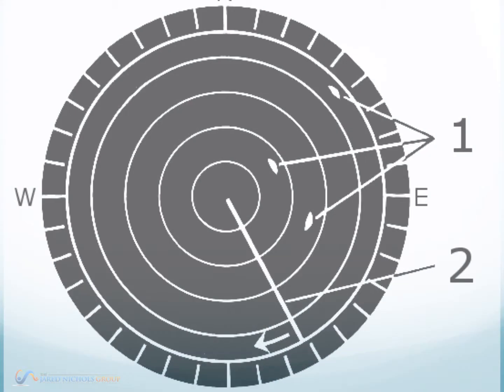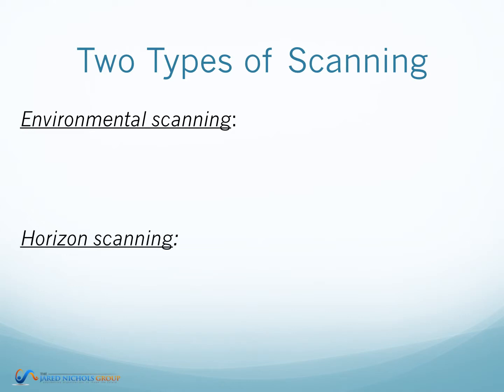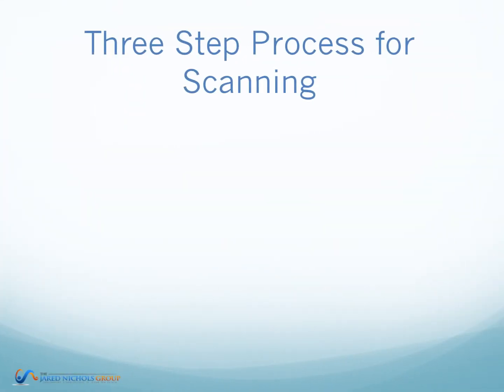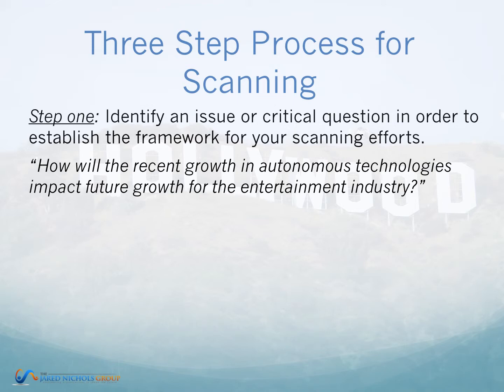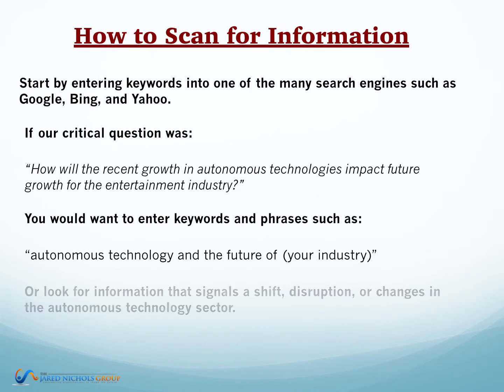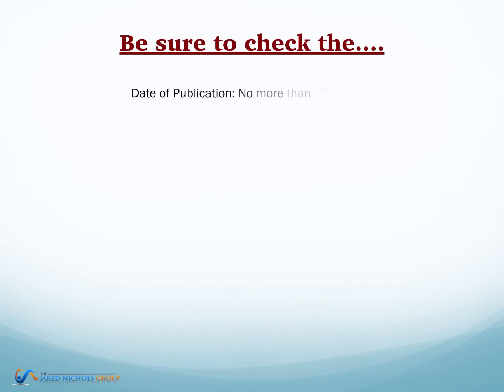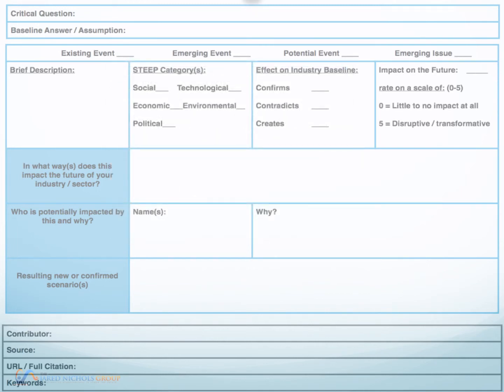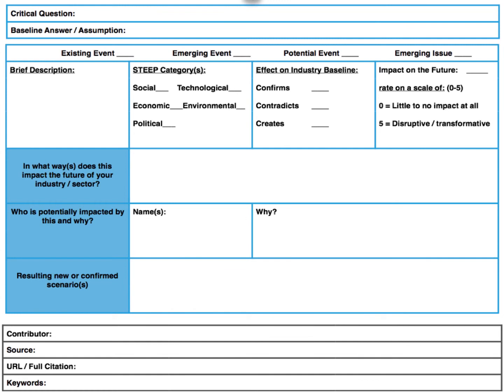4 Phase 1 Module 3 VOP